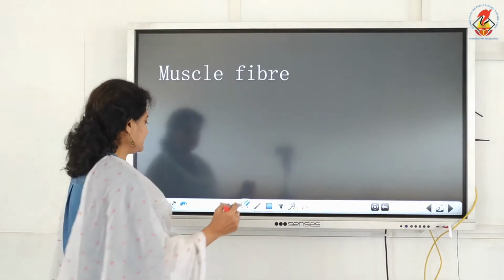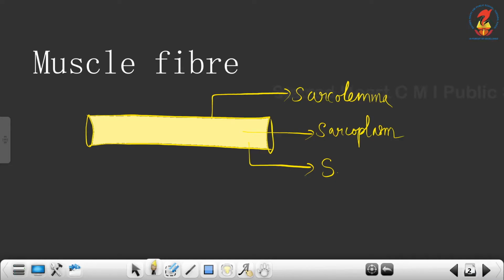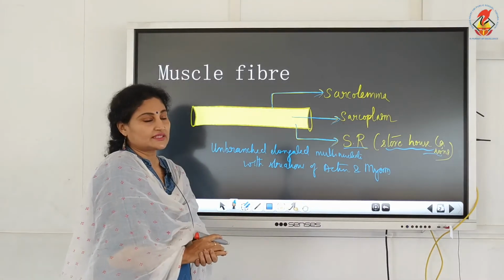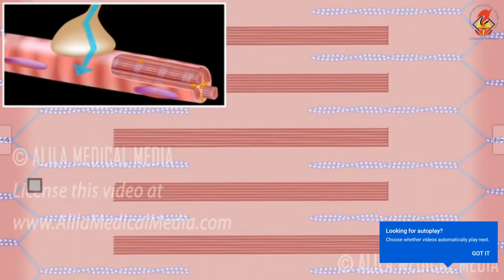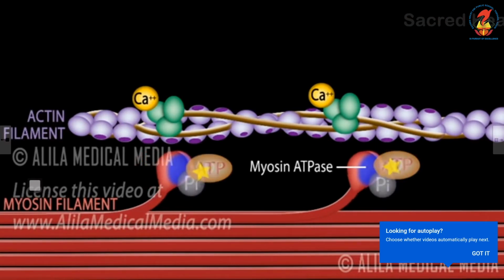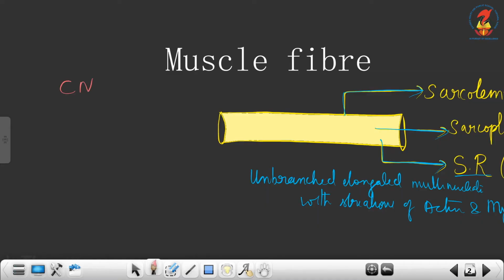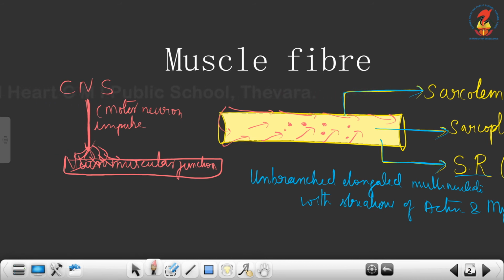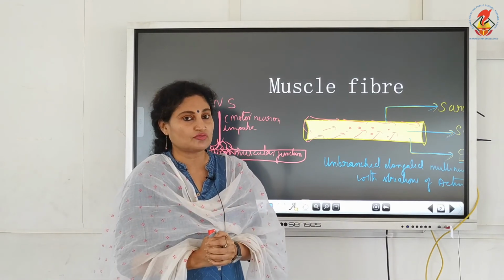Bio11 Chapter 20 Locomotion and Movement Video 02 Sliding Filament Theory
Bio11 - Neural Control And Coordination - Video 02 - Transmission of impulse axon